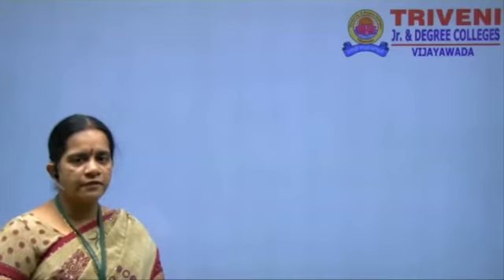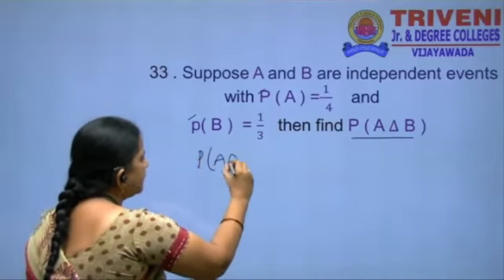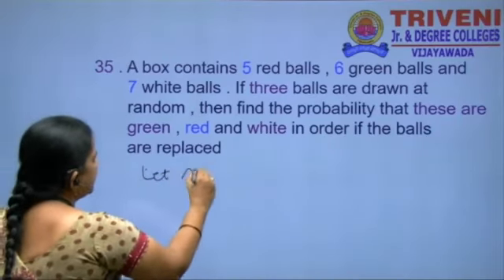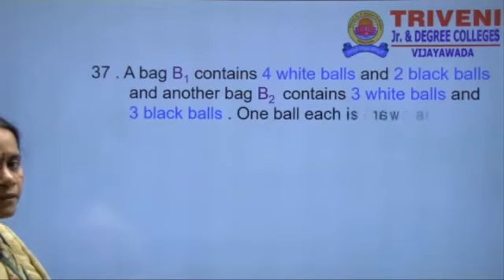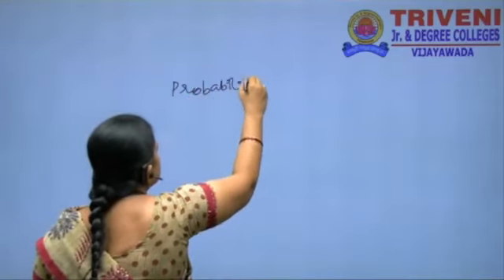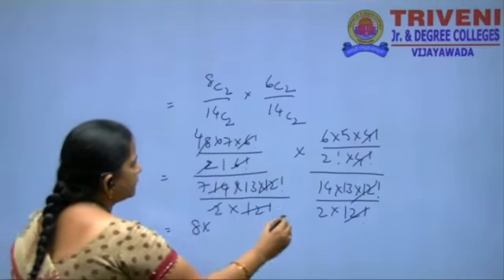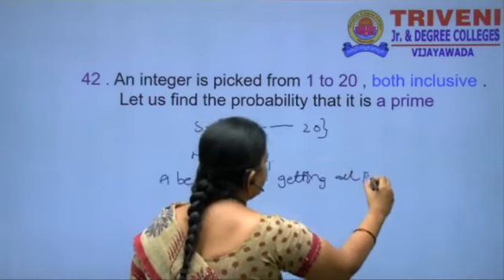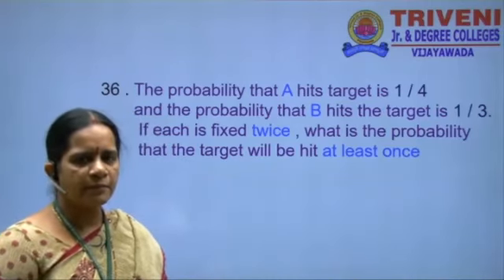SENIOR INTER MATHEMATICS II-A (CLASS-35)